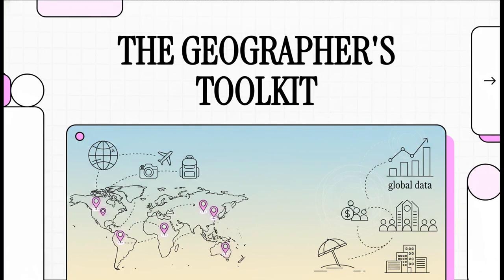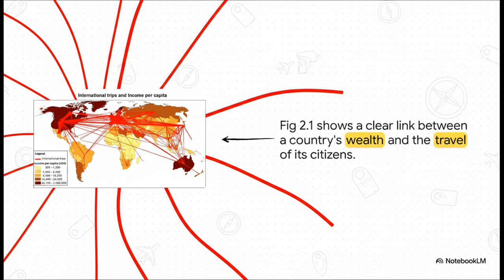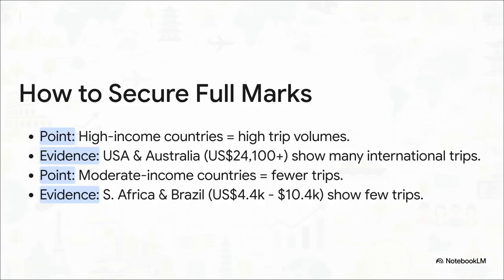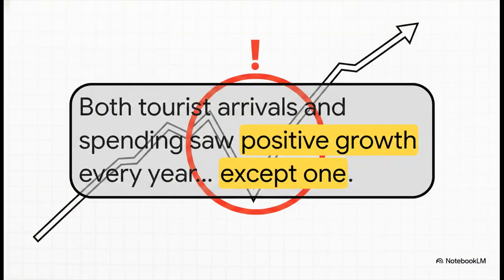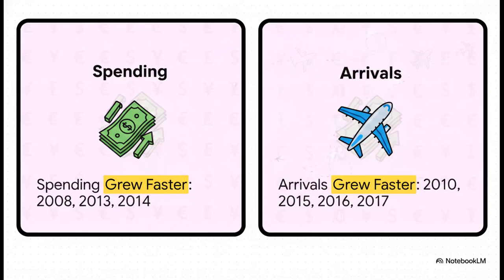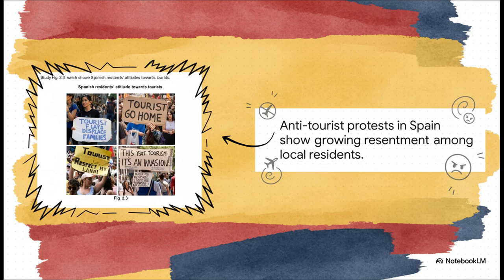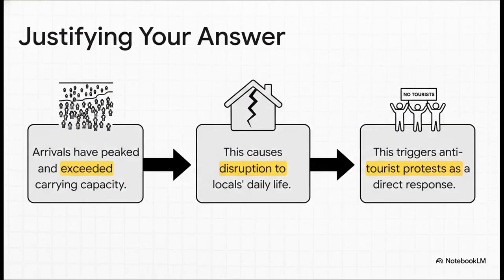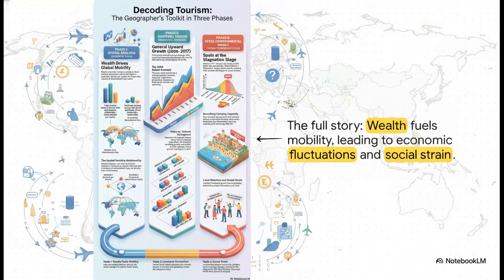AISS THE GEOGRAPHER S TOOLKIT